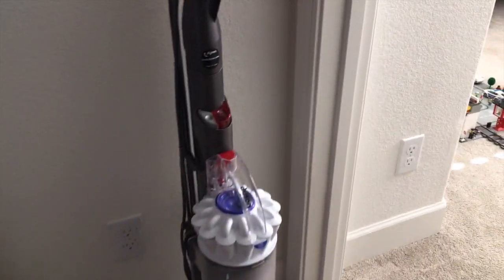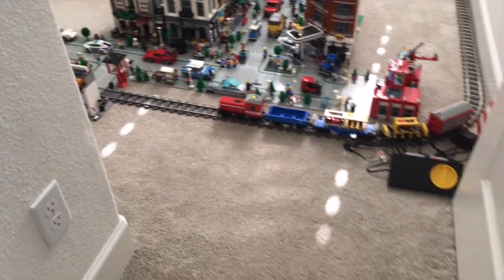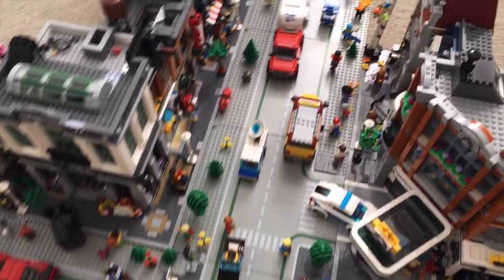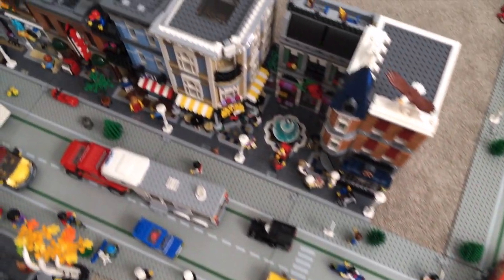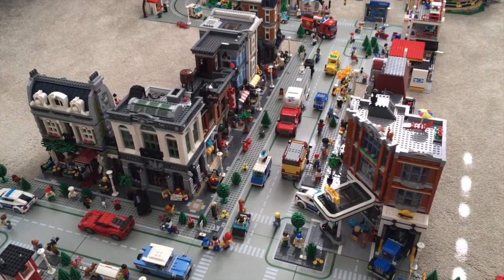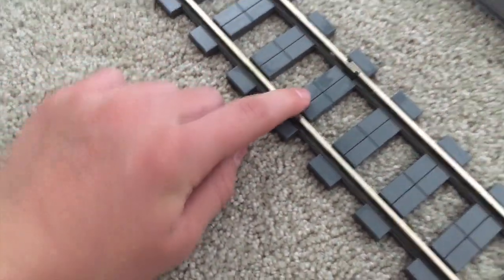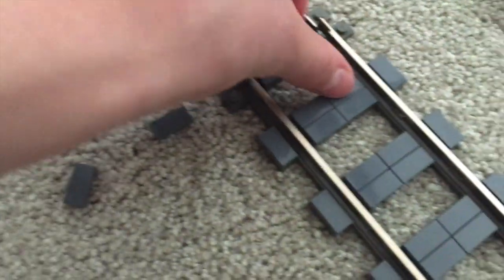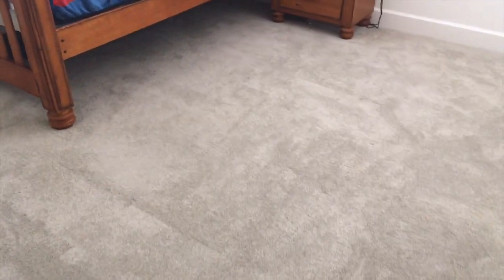My Worst Lego Nightmare | Deconstructing my entire city - Part 1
Hey Lego fans! This is my worst lego nightmare ever! I had to clean the carpet meaning I had to remove all of my Legos. It was like building a lego city. For some reason it took less time to do it than it was to film. I hope you enjoy this video and watch the part 2 coming out the following day this gets released.

- Brick Anchor